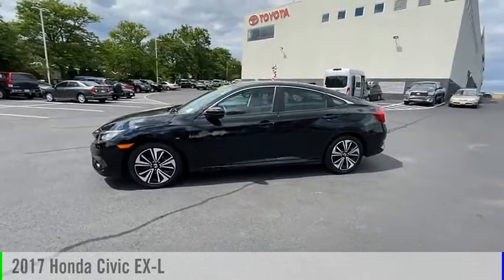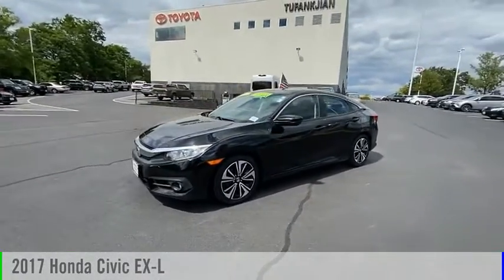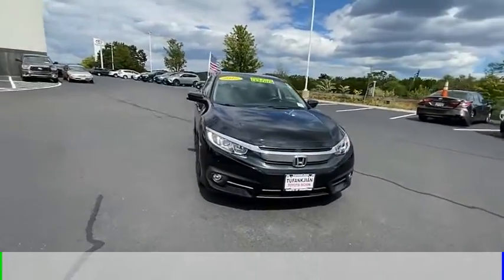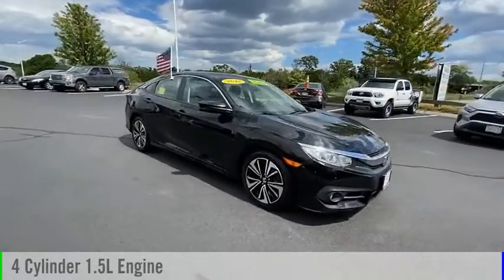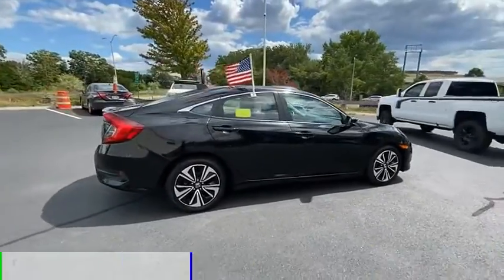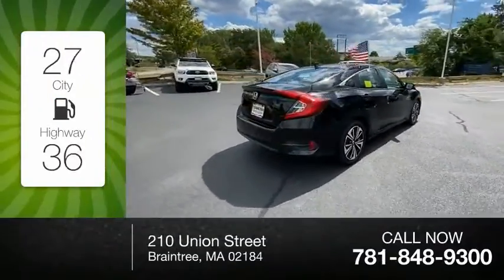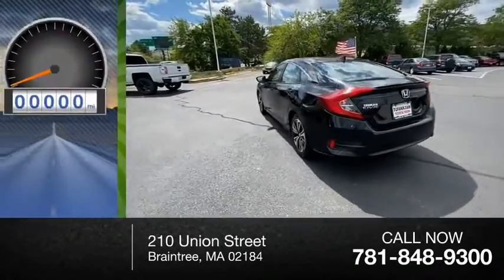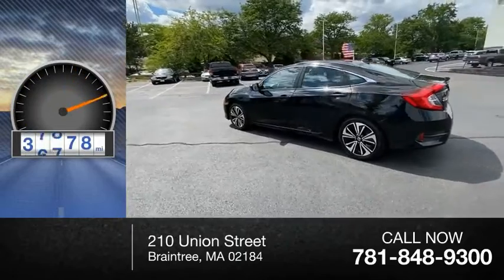2017 Honda Civic T46038A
2017 Honda Civic EX-L

Toyota of Braintree
210 Union Street

Leather. CARFAX One-Owner. Black 2017 Honda Civic EX-L FWD CVT 1.5L I-4 DI DOHC Turbocharged Recent Arrival! Odometer is 16008 miles below market average! 32/42 City/Highway MPG Priced below KBB Fair Purchase Price!  Awards: * 2017 KBB.com Brand Image Awards * 2017 KBB.com 10 Most Awarded Brands Kelley Blue Book Brand Image Awards are based on the Brand Watch(tm) study from Kelley Blue Book Market Intelligence. Award calculated among non-luxury shoppers.